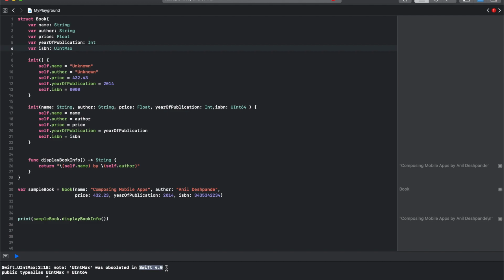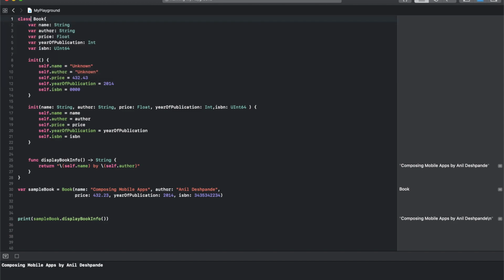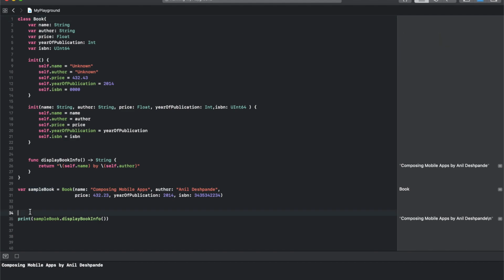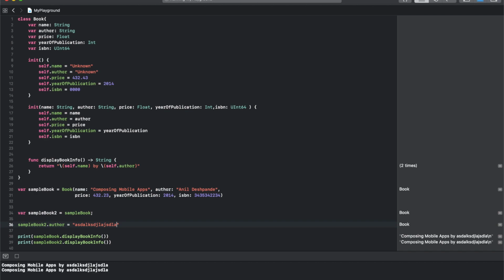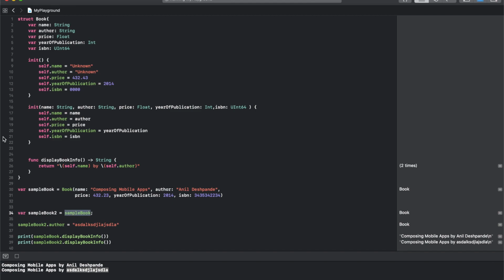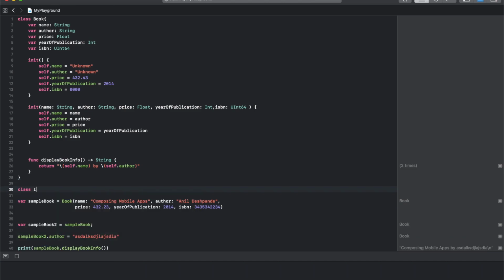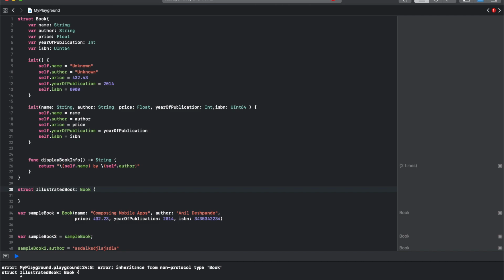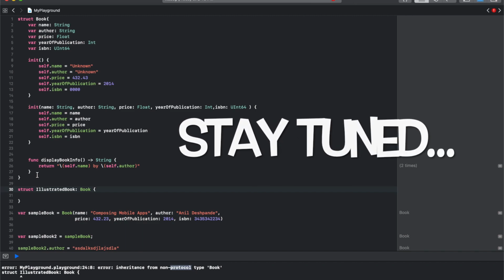Swift - Part 25, Simplifying classes and structs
For newbies who are working in Swift, the similarities between a class and a struct in swift and very obvious. However there are major subtle differences between a class and struct that you should be aware as a Swift programmer. In this video I walk you through those major differences through code demonstration.